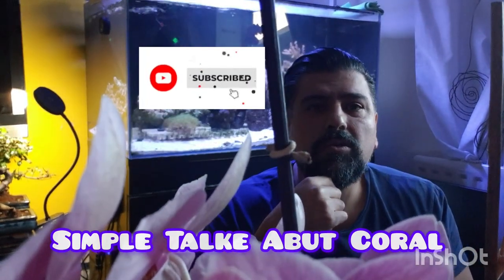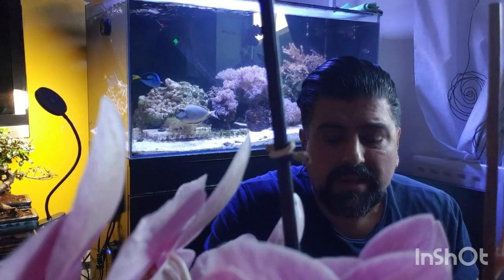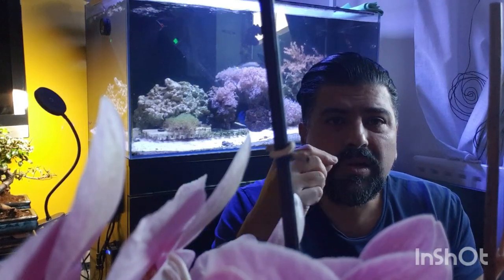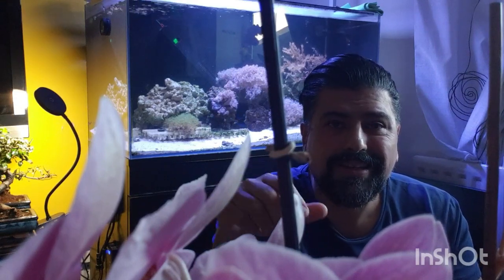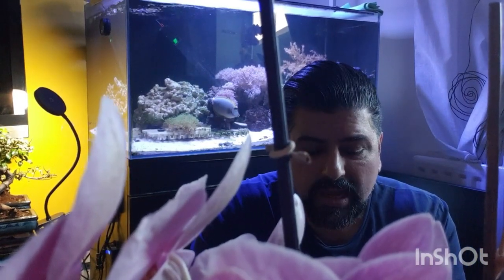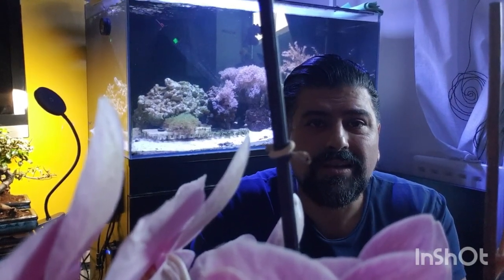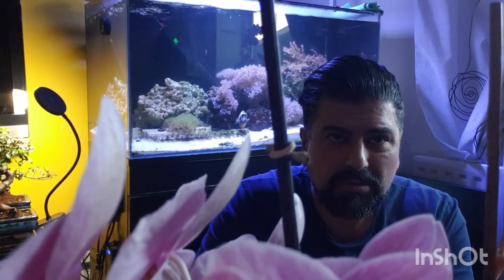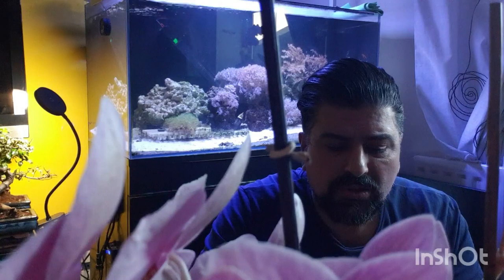Simple Talke Abut Coral In ReefTank😏😍